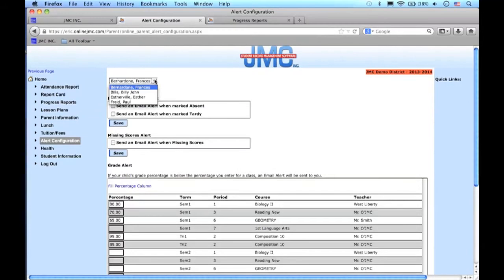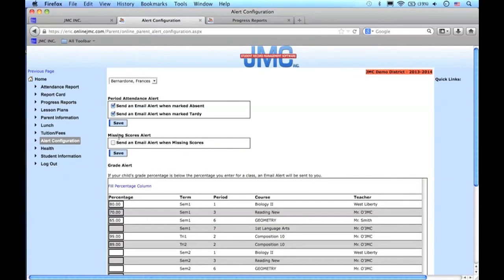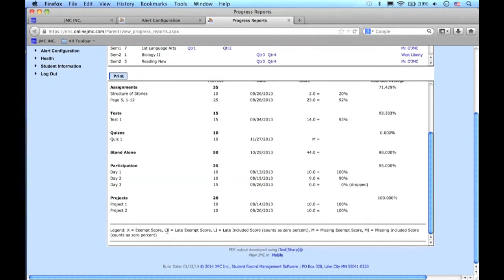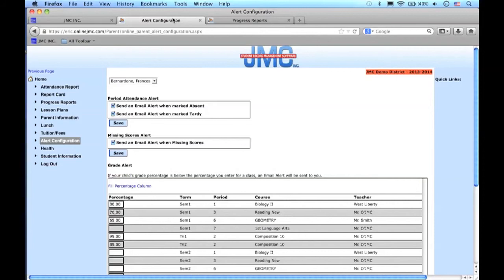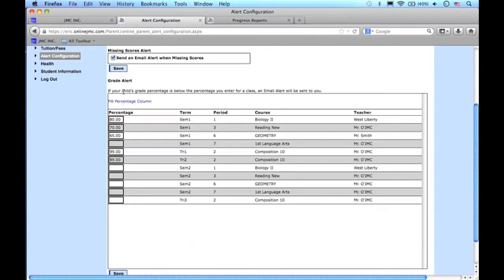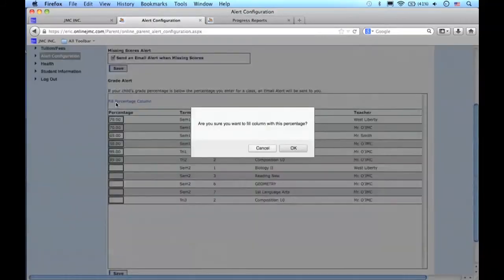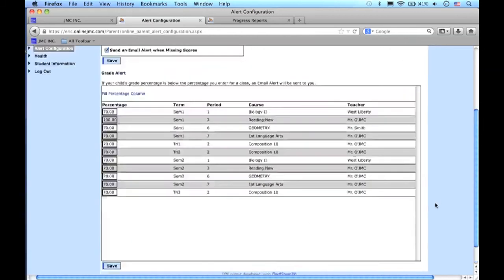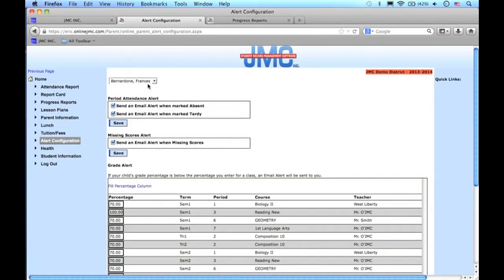Parent Access Parent Alert